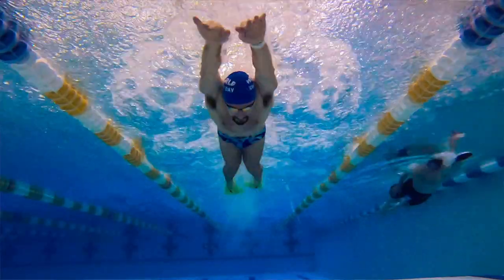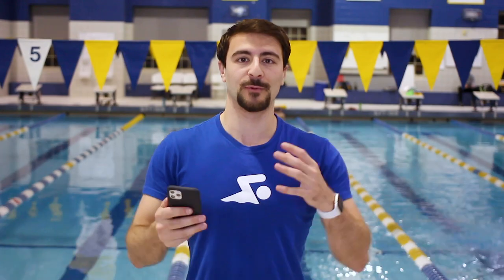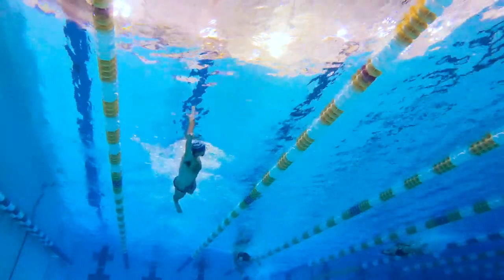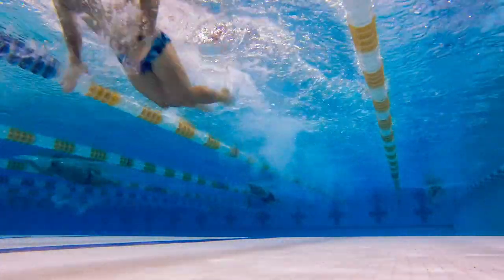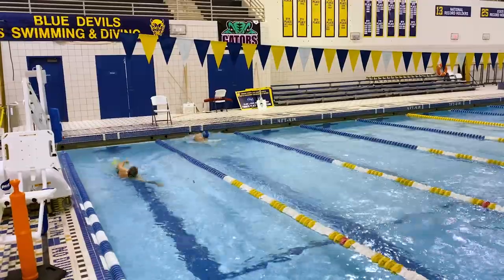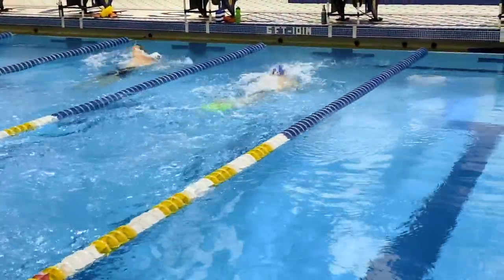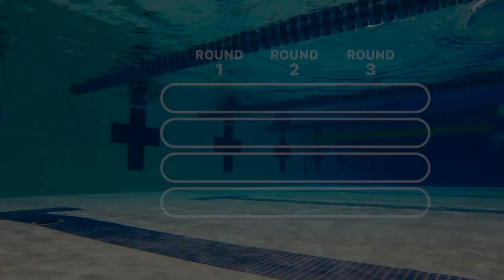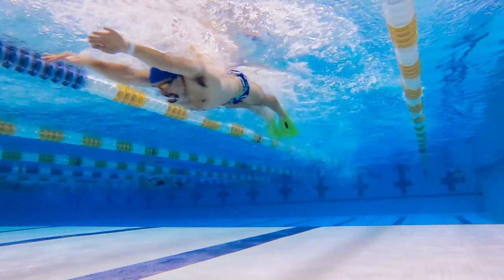How to Swim Faster Butterfly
Ready to swim a powerful butterfly? Give this workout a shot!

How To Swim The 400 IM Like Michael Phelps & Katinka Hosszú

What is the IM?

Chapters:
0:00 Intro
1:15 The Workout